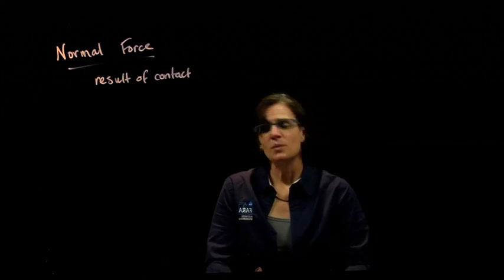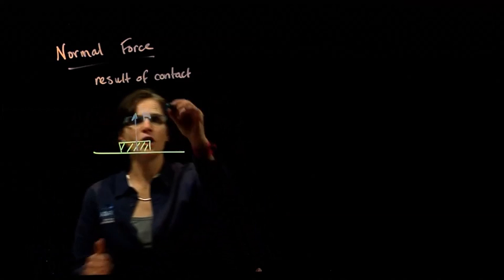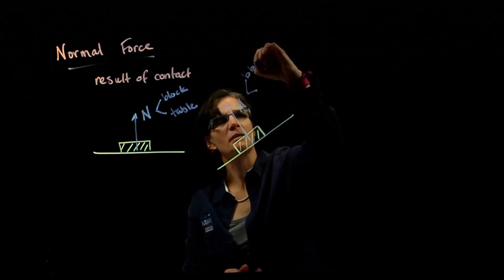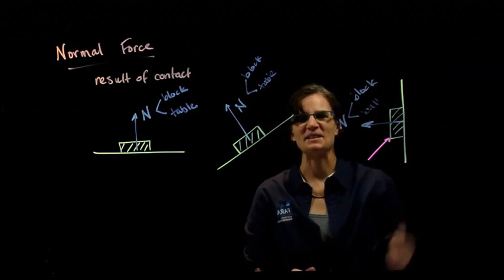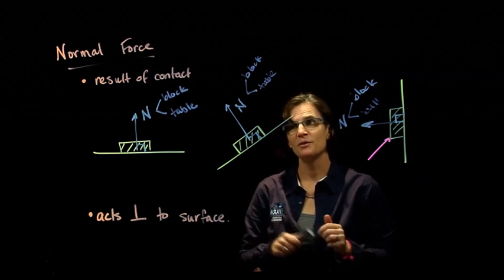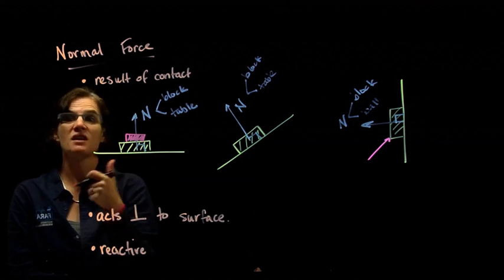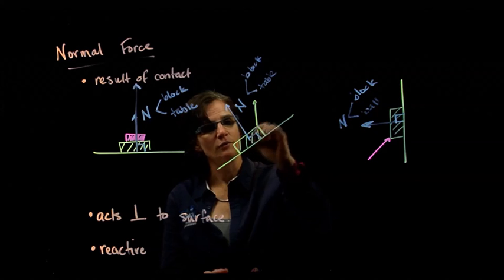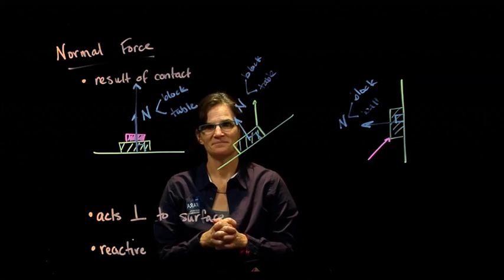Normal Force Mini Lecture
An introduction to the idea of a Normal Force.